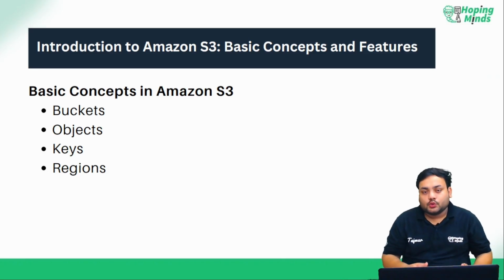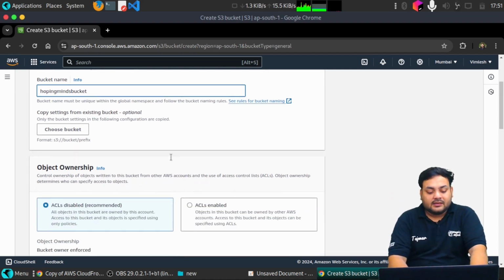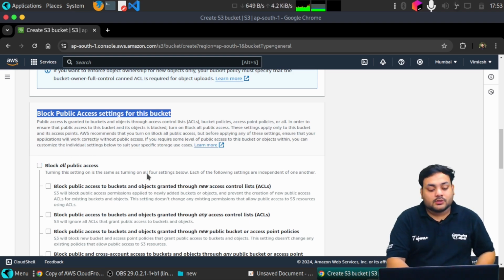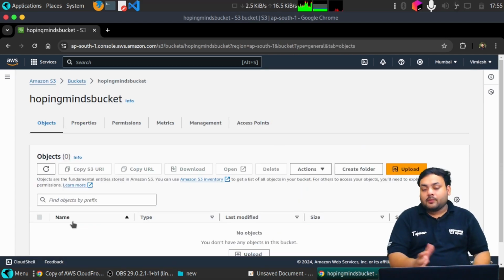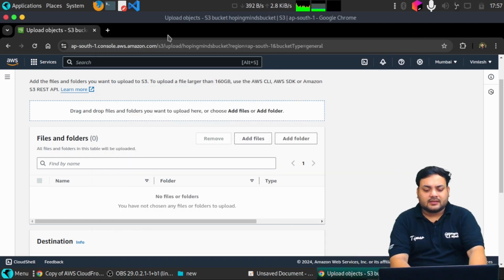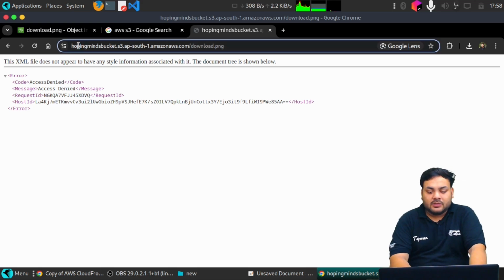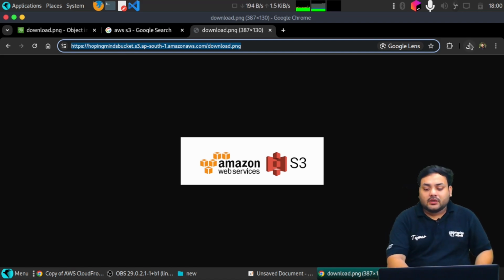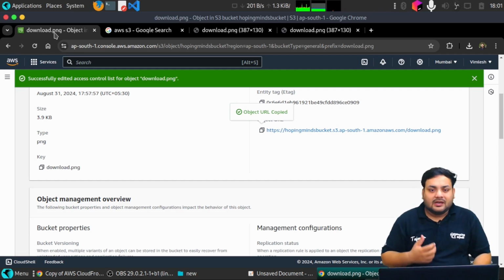7.2 Buckets and Objects: Creating and Managing in AWS S3